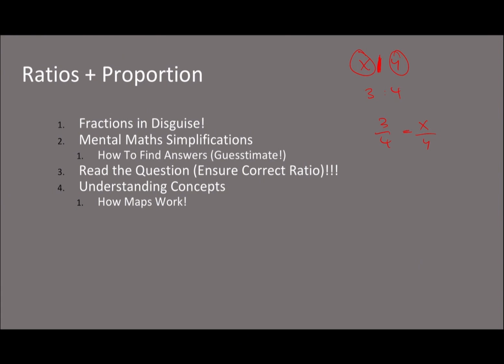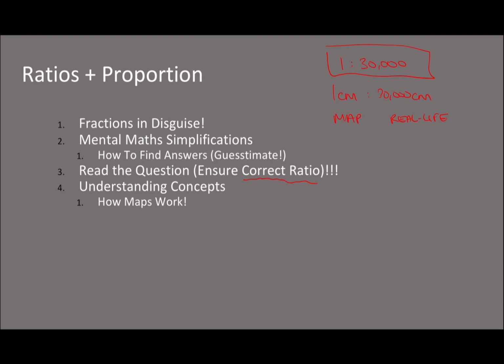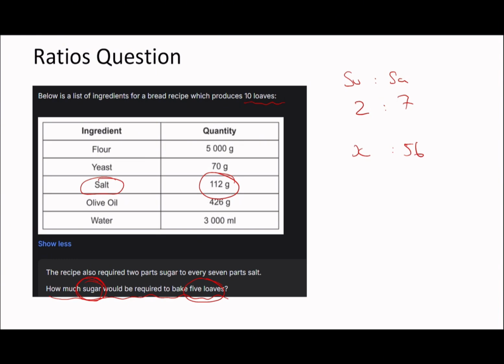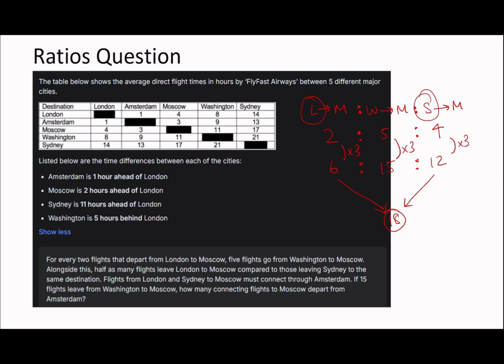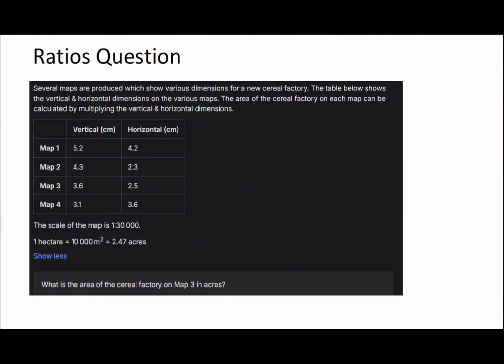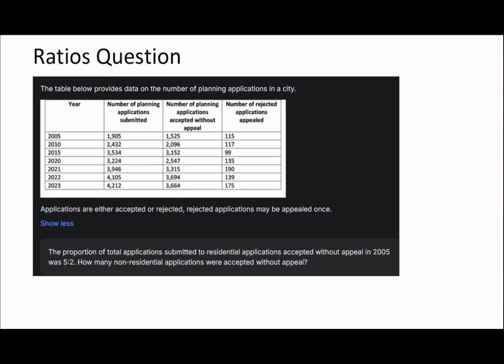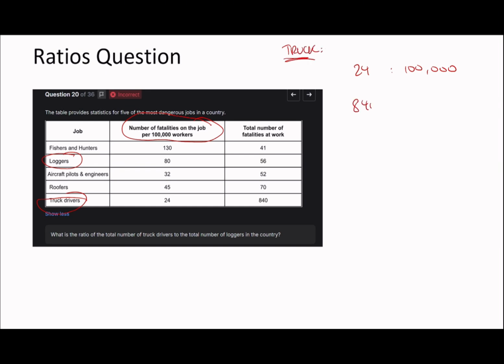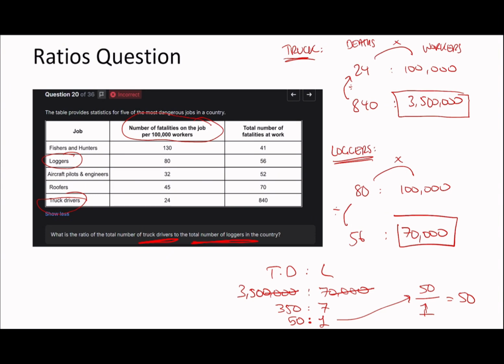UCAT Ratios & Proportions EXPLAINED in 5 Minutes (Game-Changer!) | QR TIPS AND TRICKS #14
I will attempt to breakdown the easiest ways to simplify ratios and proportions questions over a variety of UCAT QR questions.

Whether you're aiming for a top score or just want to stop panicking when numbers appear, this video will save you time and boost your confidence.

00:00 - Introduction
05:15 - First Question Set
07:30 - Second Question Set
09:30 - Third Question Set
14:20 - Fourth Question Set
16:30 - Fifth Question Set